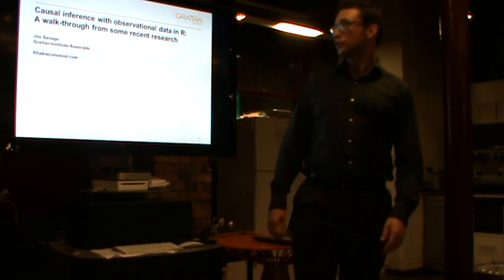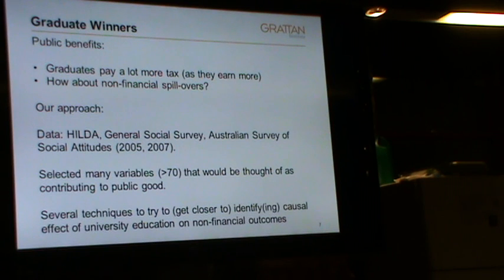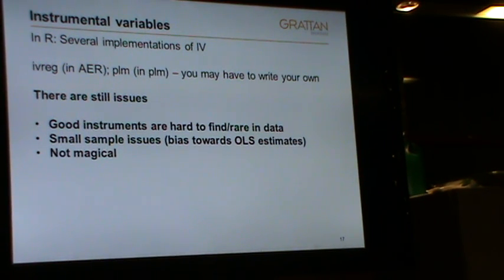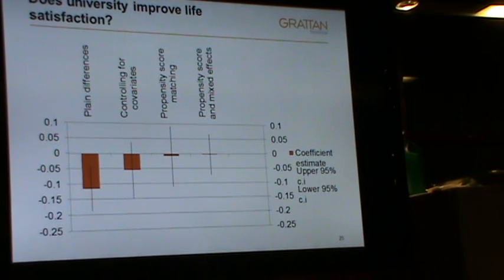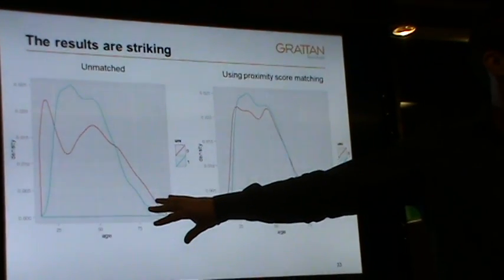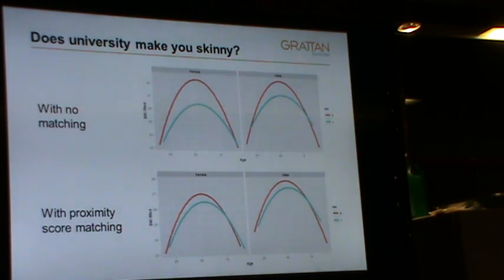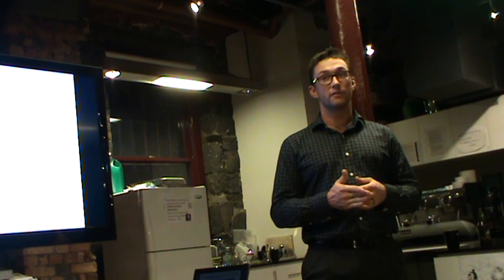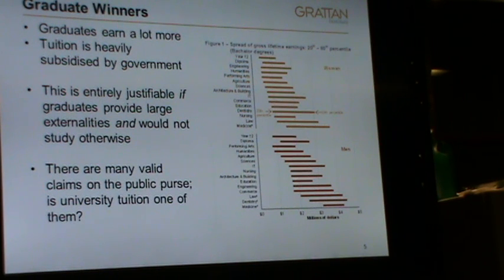Using R for causal inference in a study of expensive public policy decisions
Billions of dollars a year are spent subsidising tuition of Australian university students. A controversial report last year by the Grattan Institute, Graduate Winners, asked 'is this the best use of government money?'

In this talk, Jim Savage, one of the researchers who worked on the report, walks us through the process of doing the analysis in R. The talk will focus on potential pitfalls/annoyances in this sort of research, and on causal inference when all we have is observational data. He will also outline his new method of building synthetic control groups of observational data using tools more commonly associated with data mining.

Jim Savage is an applied economist at the Grattan Institute, where he has researched education policy, the structure of the Australian economy, and fiscal policy. Before that, he worked in macroeconomic modelling at the Federal Treasury.